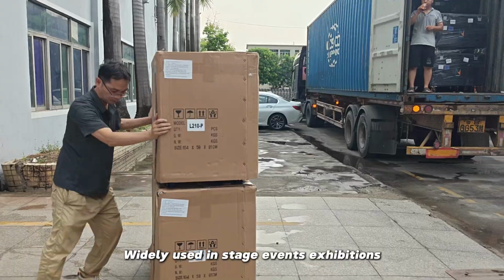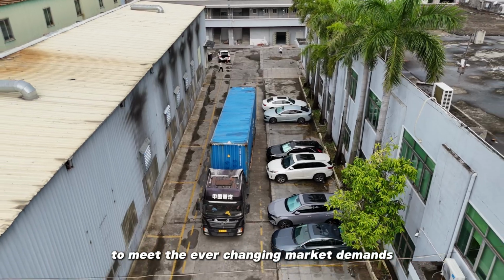Shipping LED Screens To Bahrain / EagerLED Outdoor LED Video Wall.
Thank you to our Bahrain customer for purchasing 520 EA1000C6LED screens and 80 EA500C6LED screens from us!
The EA1000C6 rental LED screen features a quick-lock design and supports curved installation, offering flexibility with both inner and outer arc options to suit various needs. The cabinet is made from durable die-cast aluminum, with stainless steel screws and locks for enhanced sturdiness and longevity. The power supply is positioned near the rear cover, which includes a heat dissipation system to improve overall cooling performance. Widely used in stage events, exhibitions, and business meetings, the EA1000C6 is ideal for both temporary and long-term installations due to its flexibility and ease of setup.
In the future, EagerLED will continue to innovate and strive to provide customers with more high-quality, customizable display products to meet the ever-changing market demands.

// EAGERLED VIDEOS

// ABOUT EAGERLED

// CONTACT EAGERLED